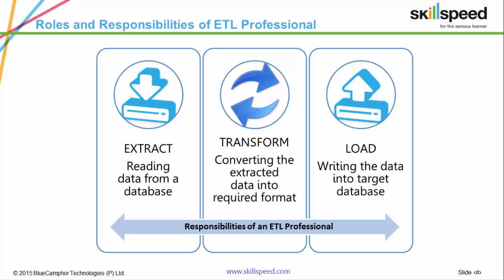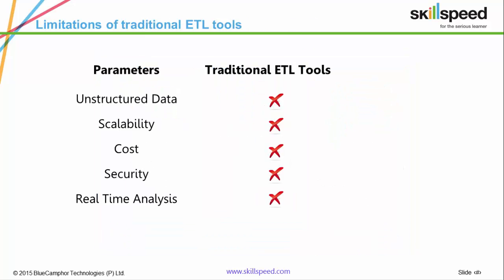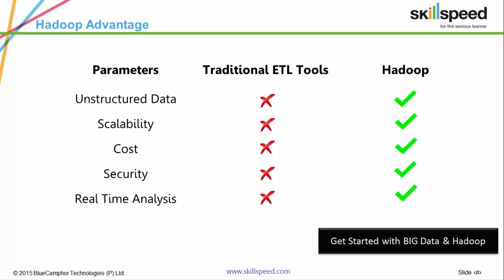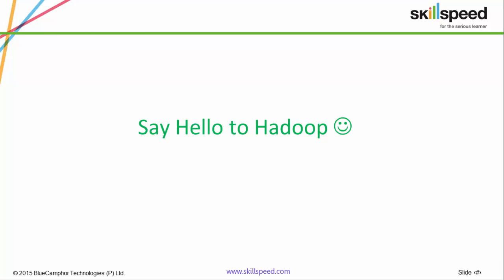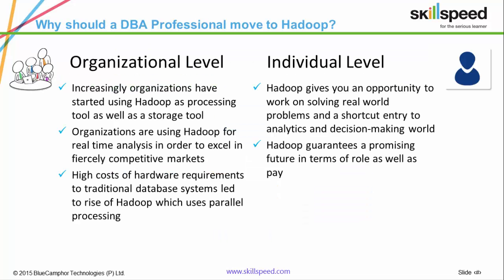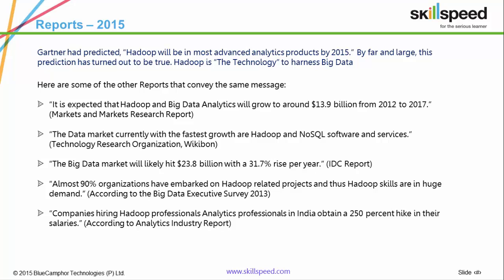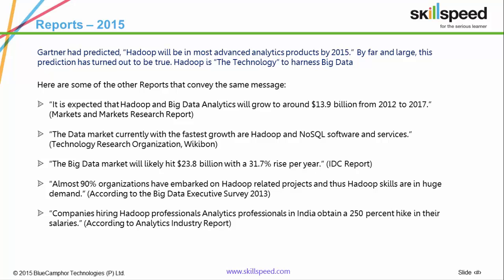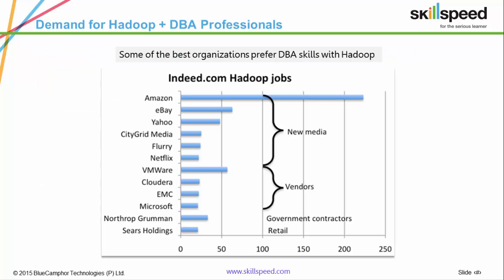Hadoop for ETL Professionals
This is a short video presentation on roles and responsibilities of an Extract Transform Load (ETL) Professional and the Big Data challenge. It showcases the advantages of Hadoop and how an ETL Professional can create valuable insights via Hadoop.

The agenda for this session is as follows:

✓ What does an Extract Transform Load (ETL) Professional do?
✓ Limitations faced by ETL Professionals - Big Data and ETL
✓ How Hadoop solves these limitations - Hadoop for ETL
✓ Hadoop ETL Developers - Career Path

What are ETL Processes and What does an Extract Transform and Load Professional do?

ETL (Extract, Transform and Load) is a process in data warehousing responsible for pulling data out of the source systems and placing it into a data warehouse.

ETL involves the following tasks:
⇒ Extracting the data from source systems (SAP, ERP, other oprational systems), data from different source systems is converted into one consolidated data warehouse format which is ready for transformation processing.

⇒ Transforming the data may involve the following tasks:
 # applying business rules # cleaning # filtering
 # splitting a column into multiple columns and vice versa,
 # joining together data from multiple sources, transposing rows and columns,
 # applying any kind of simple or complex data validation

⇒ Loading the data into a data warehouse or data repository other reporting applications

The goal of an ETL Professional is to support the data warehousing process. An ETL Developer is involved in storing the data in warehouse in such a way that it can be processed anytime in the future. Data aggregation and storage from various sources provide businesses with superior capabilities to analyse data and gain competitive advantage in the long run.

Why Extract Transform Load (ETL) Professionals should shift to Hadoop?

Here are the important limitations faced by ETL Professionals:

1. Managing Unstructured Data
2. Horizontal Scalability in terms of Data Sources
3. Cost Effectiveness of traditional ETL Tools
4. Security Issues
5. Ability to perform Real Time Analysis

Upgrade from ETL to Hadoop - Hadoop for ETL Professionals

Here are the list of reasons as to why Hadoop is essential for a DBA Professional:

⇒ Organizational Level - BIG Data Analytics

Data is generated in huge volumes say for example in petabytes or zeta bytes which is rich and has potential to be harnessed. This unstructured data in form of images, audio and other forms is difficult to process.

Organizations today have started adopting Hadoop in order to perform real time analysis and utilize data from these complex sources; that is unstructured data which forms a major chunk of their data collection.

Added to that Organizations are using Hadoop not only to save on server costs but to create breakthroughs and innovations.

⇒ Individual Level - ETL Career in Hadoop

ETL professionals will get an edge over competitors by deploying Hadoop which makes it possible to harness unstructured data.

Hadoop skills would not only enhance their future prospects but also will enable them to enter into the analytics world.

Skillspeed is a live e-learning company focusing on high-technology courses. We provide live instructor led training in BIG Data & Hadoop featuring Realtime Projects, 24/7 Lifetime Support & 100% Placement Assistance.